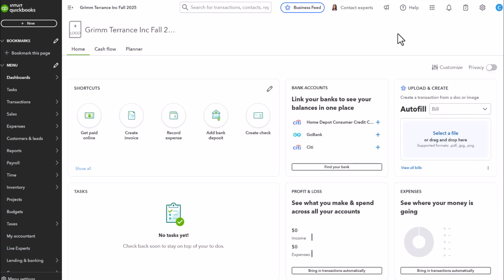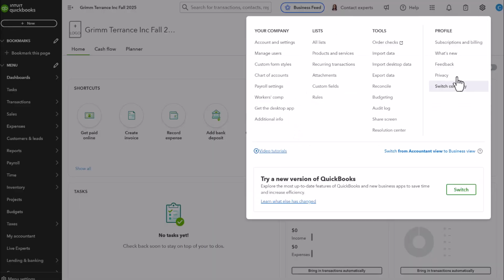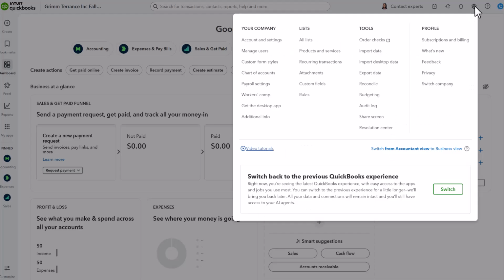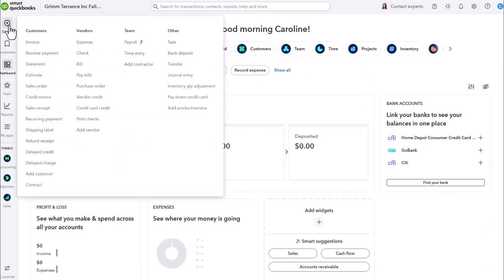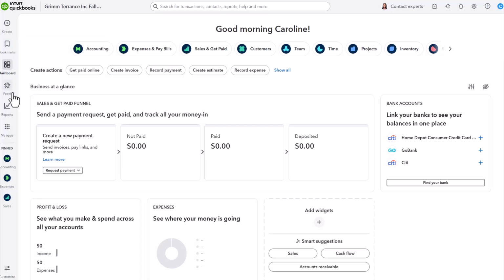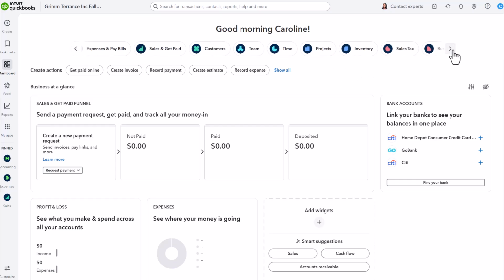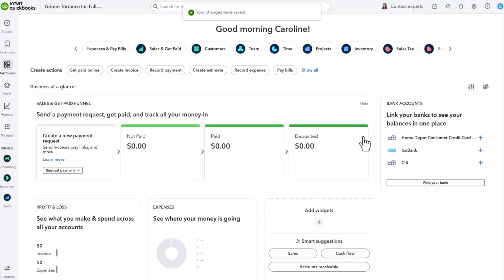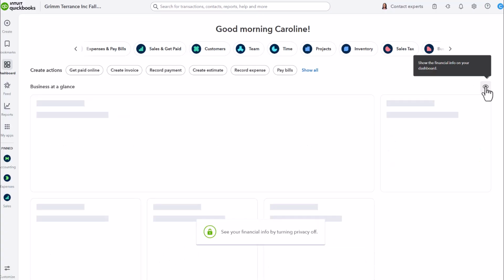Confused By The New QuickBooks Dashboard? Watch This!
🌐 accountinghowto.com Confused by the New QuickBooks Online Dashboard? We're here to get you back to work!

Confused about the new QuickBooks Online dashboard? Join Caroline Grimm from Accounting How To as she walks you through all the changes and shows you how to navigate the new interface quickly and stress-free. In this video, you'll learn about the new "Plus Create" button, the updated navigation bar, and the brand-new app carousel feature. Get tips on how to customize your dashboard and add shortcuts for your most-used actions, like paying bills. This guide is perfect for anyone transitioning to the new QuickBooks Online look and wants to get back to work without any hassle.